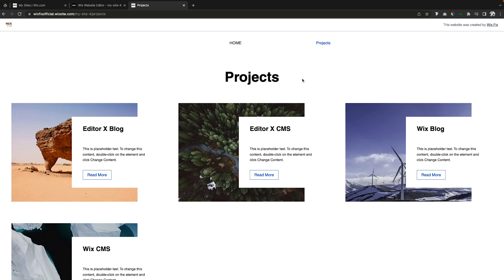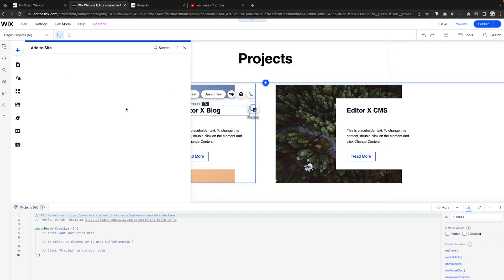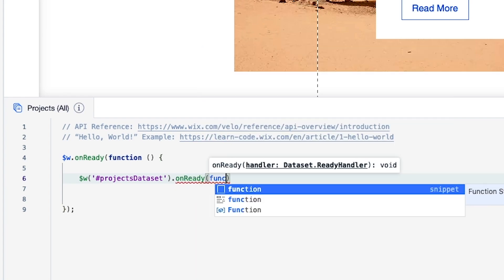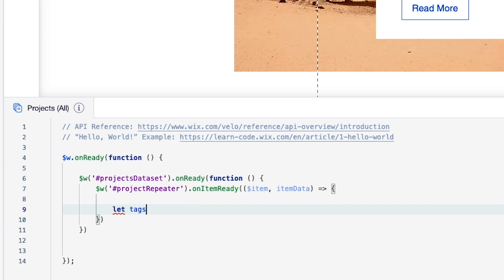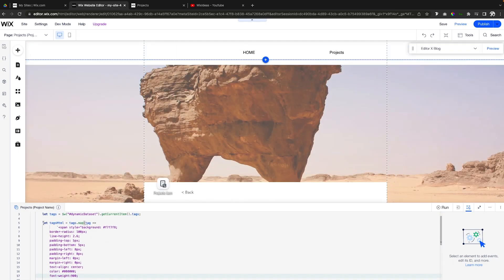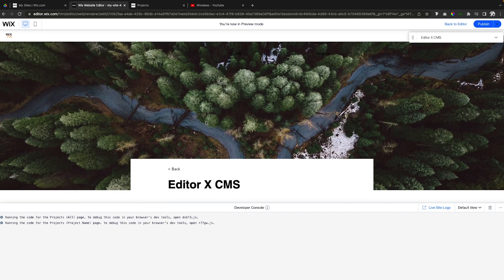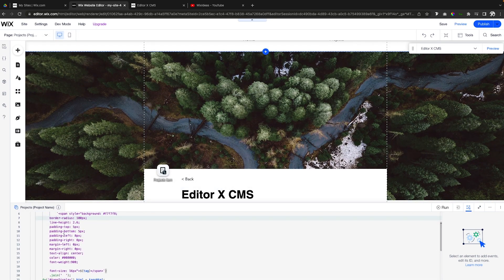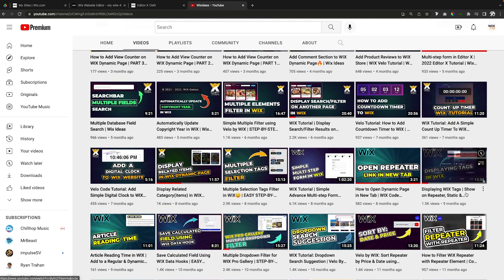How to Display Wix CMS Tags in Repeaters | Wix Fix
In today's video, I will show you how to display your CMS tags in your repeater items.